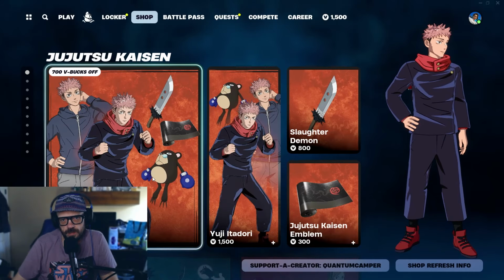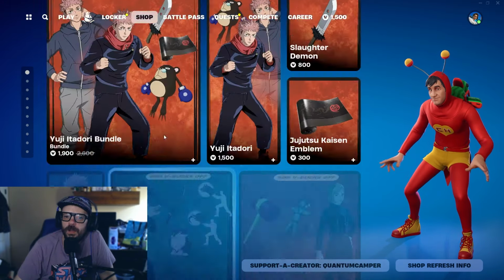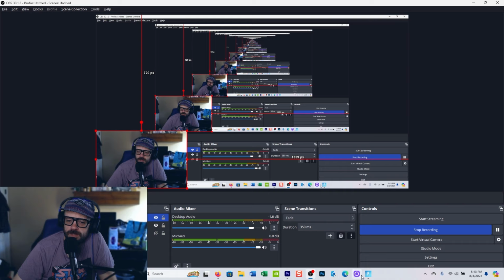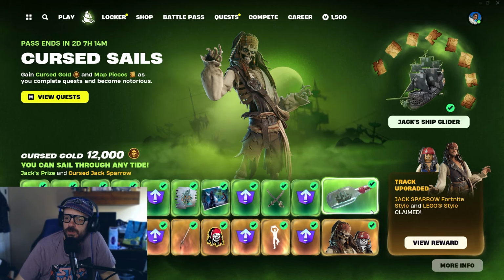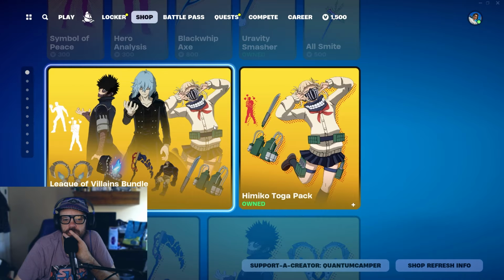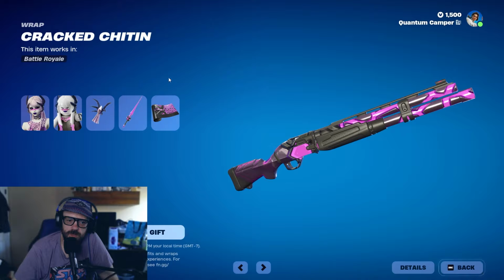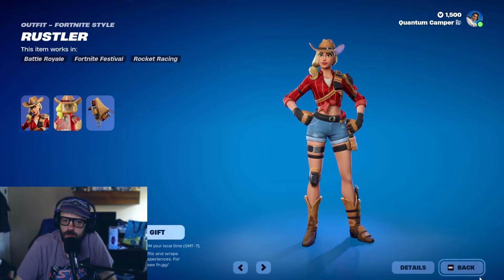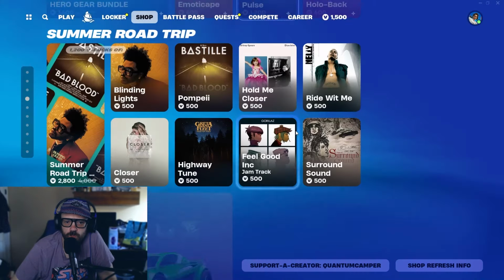In Depth Review of the Fortnite Item Shop with Quantum Camper - Jujutsu Kaisen Victoria Saint 8-3-24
Some pretty cool stuff in the shop. If you're going to get anything please use my code QUANTUMCAMPER in the Fortnite item shop. It's an easy and free way to support me. Thank you.